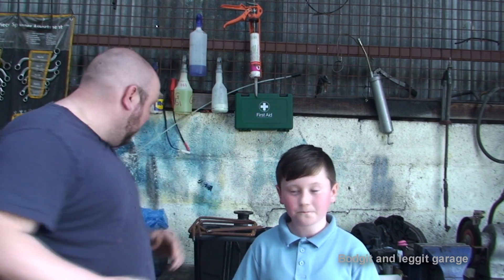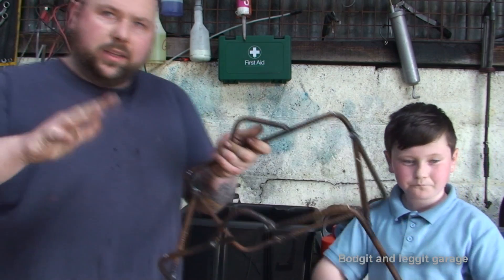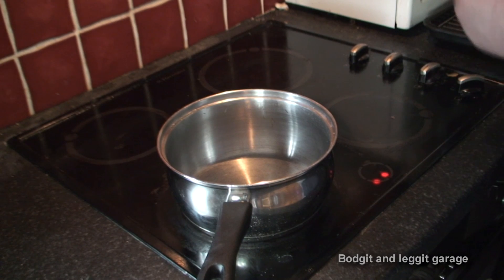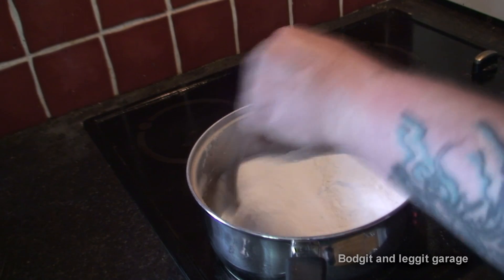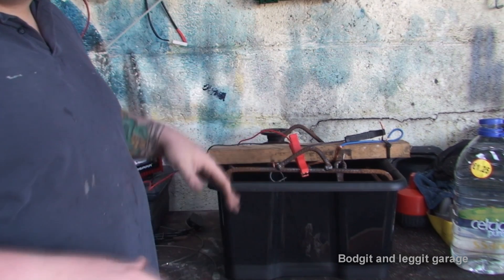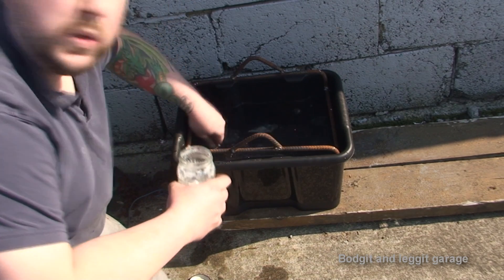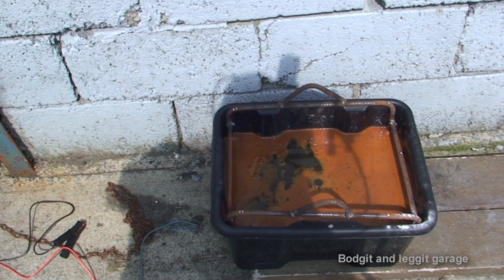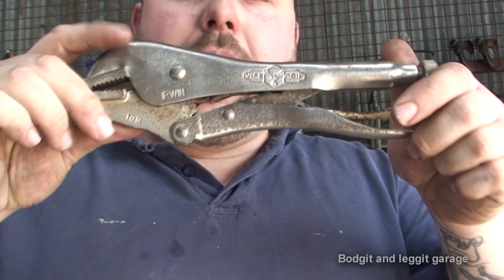How to Removal Rust With Electrolysis Tank bodgit and leggit garage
In this video will show you how to remove rust from tools we also show you how to make an electrolysis tank and how to make sodium carbonate